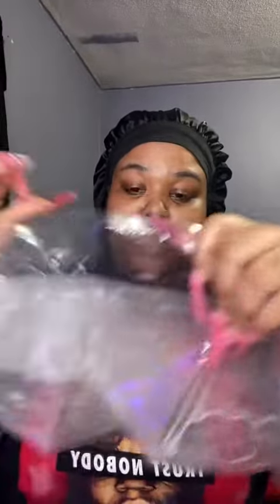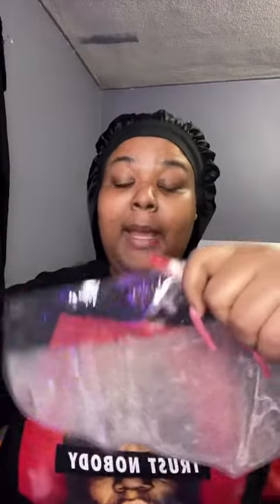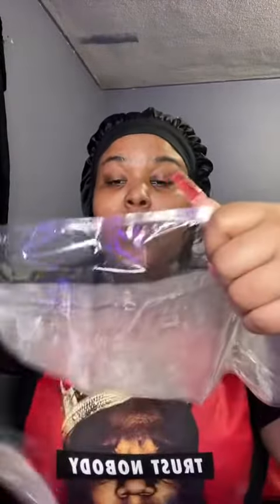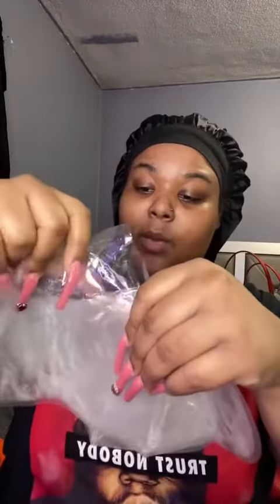Foot Peel Mask removed dead skin. Review by @nyethebrat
Review by @nyethebrat